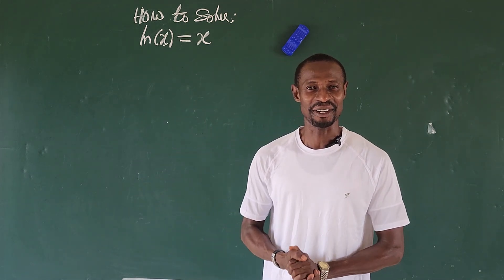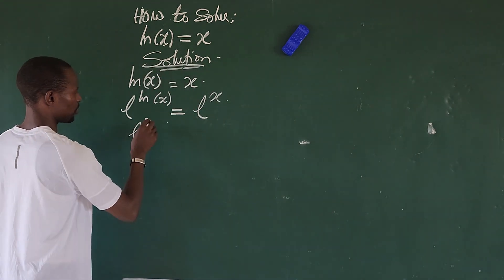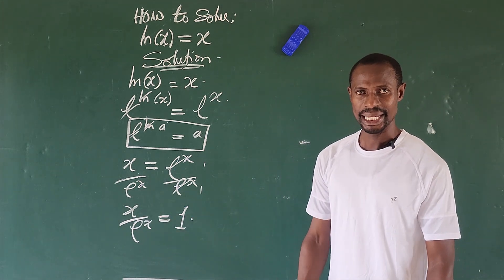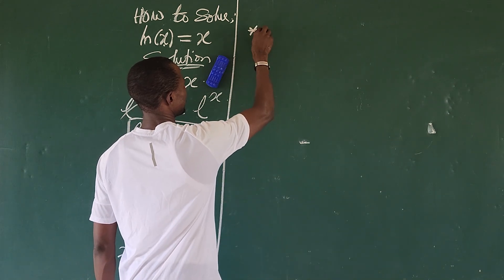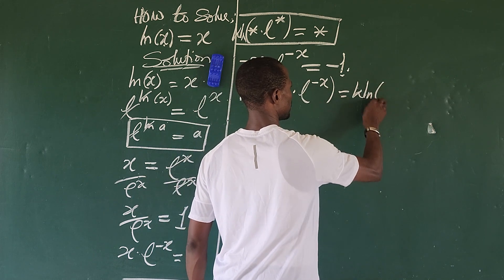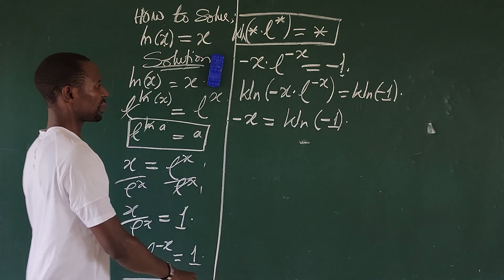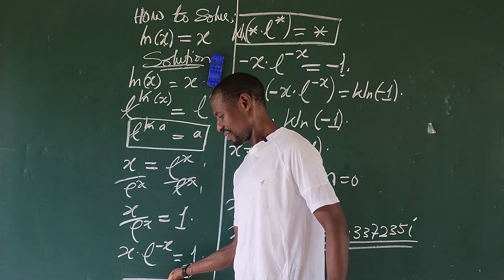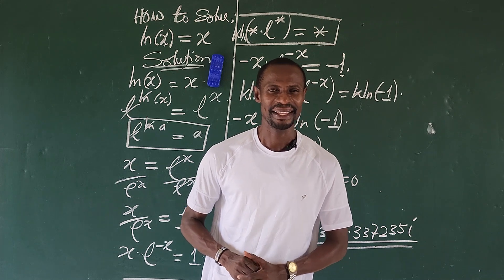Cambridge University Common Entrance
Hi,